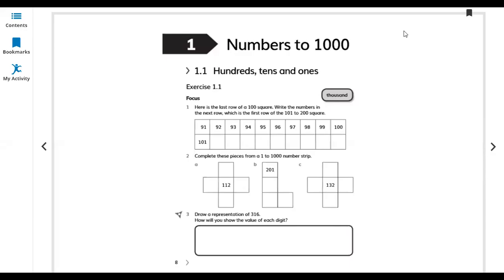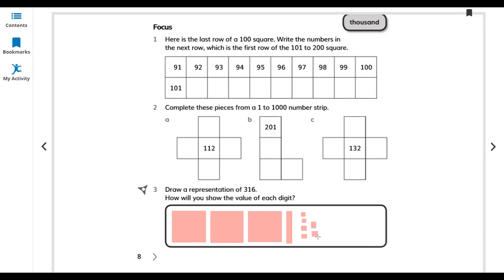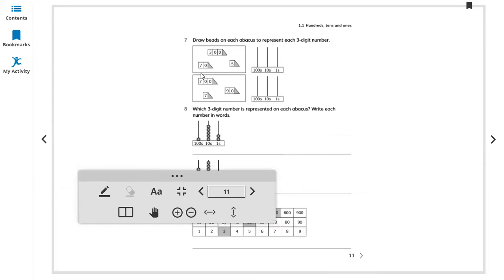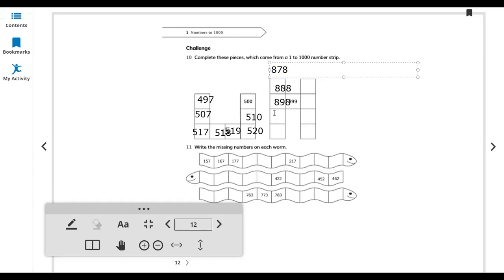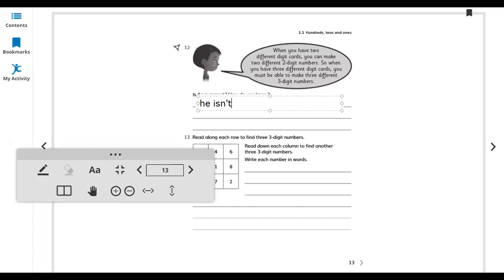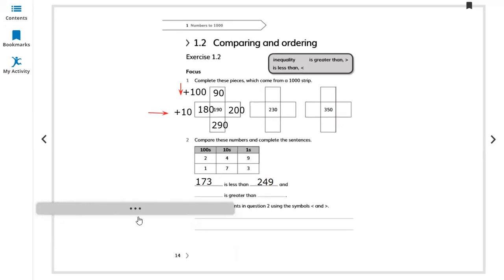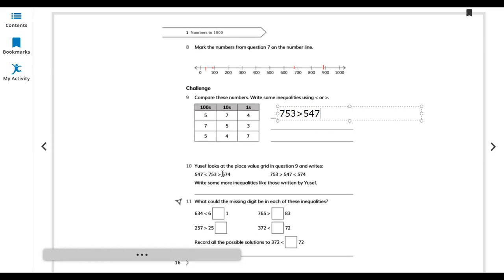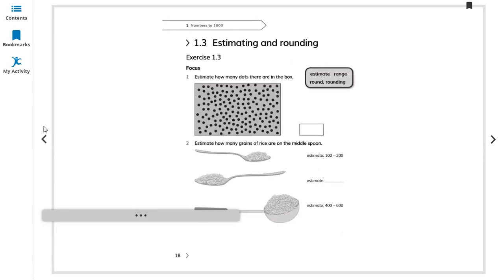math-workbook g3(unit-1 lesson 1.1and1.2)